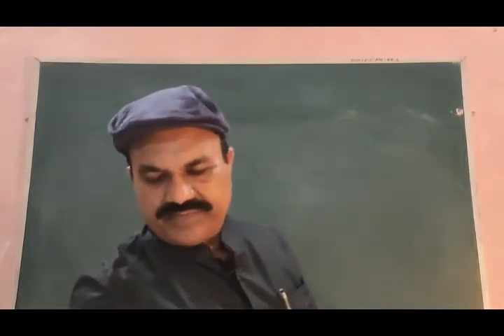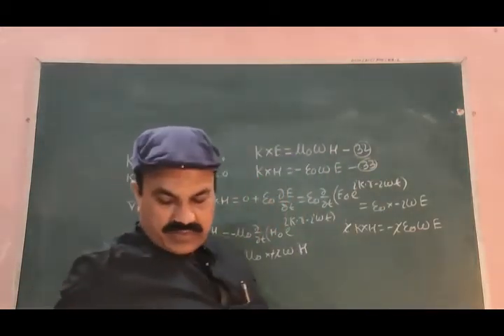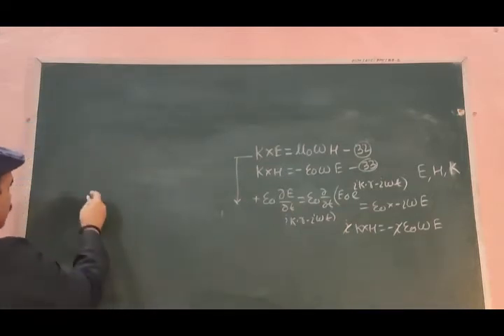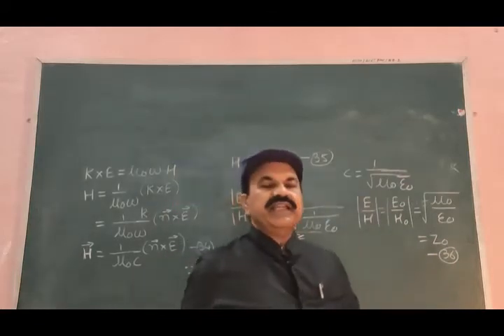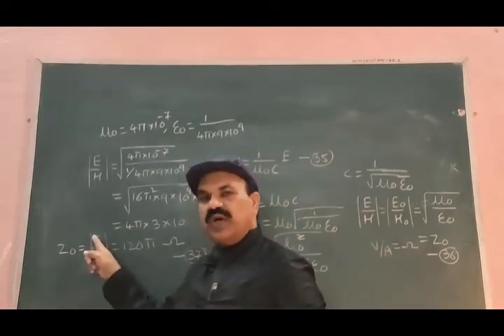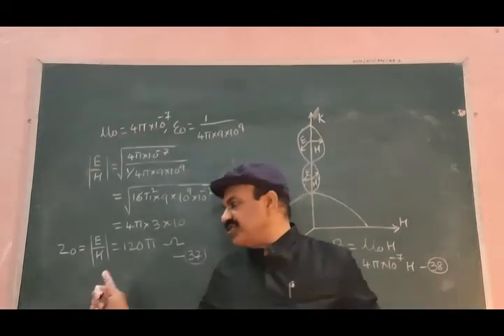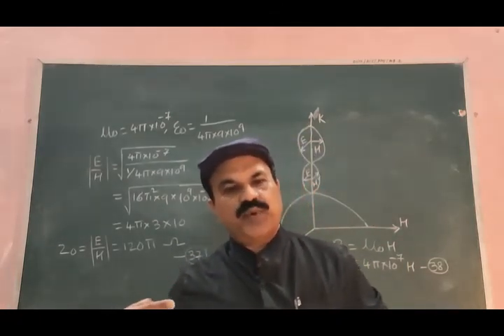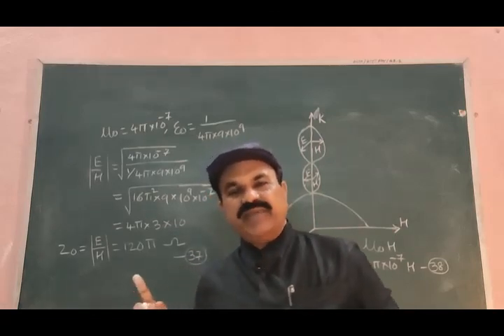B SC II WAVE EQUATION IN FREE SPACE 3rd Lecture